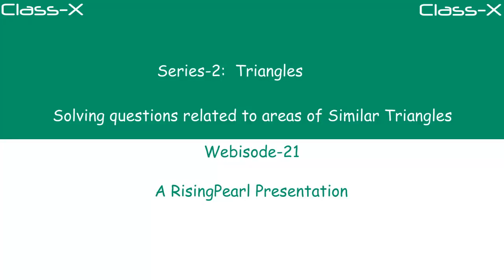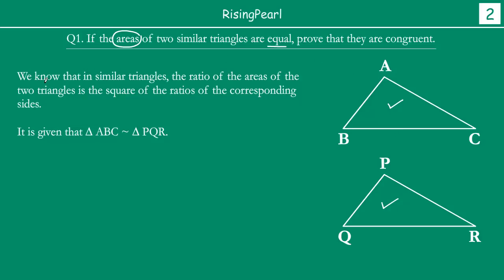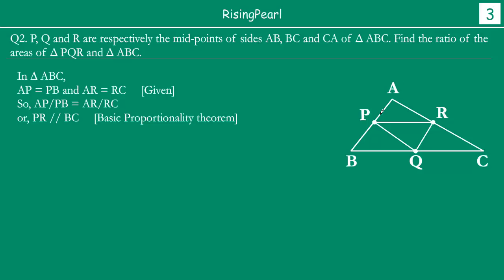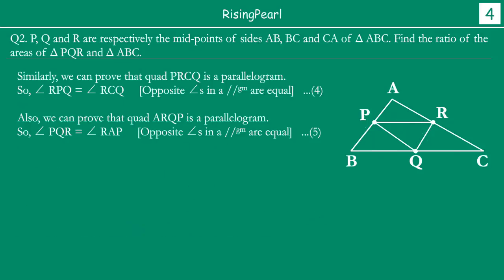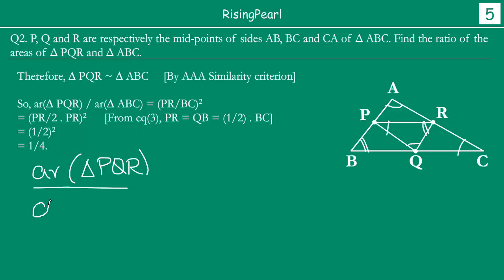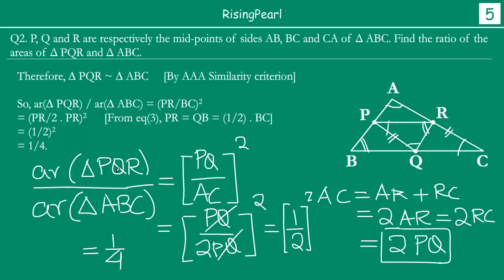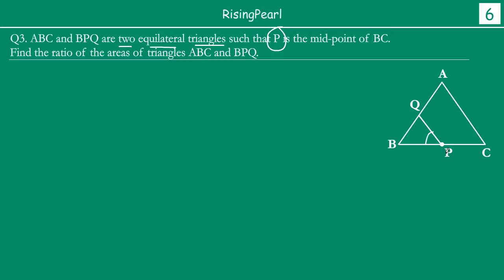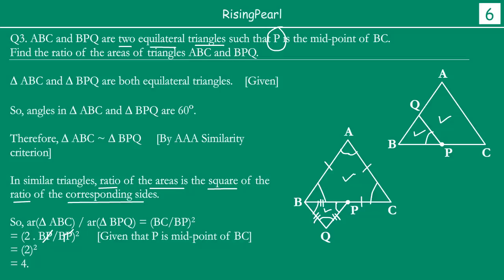Triangles - 21. Solving questions related to "areas" of "Similar triangles"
Hi Friends,
This is a Math video. This is the twenty-first webisode of our second series - "Triangles". In the last video, we learned a new theorem that relates to the areas of similar triangles. In this video, we see what kind of questions we may get (based on this theorem) and how do we look to solve them.